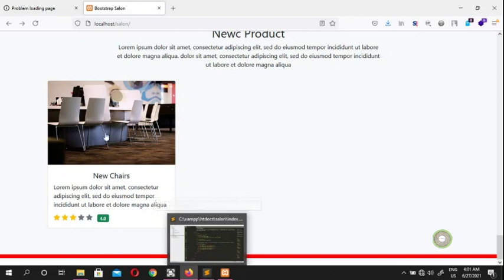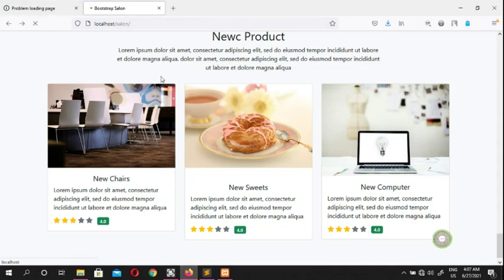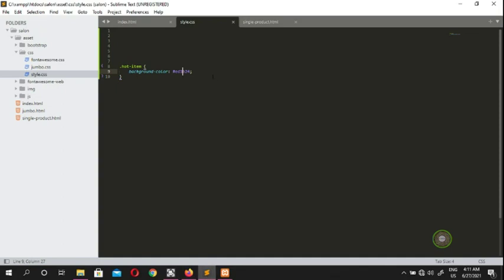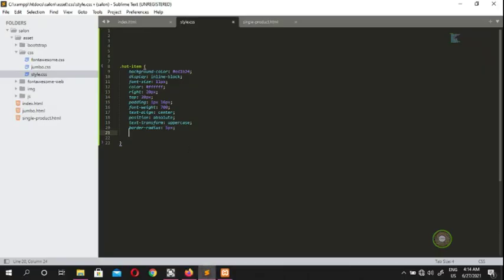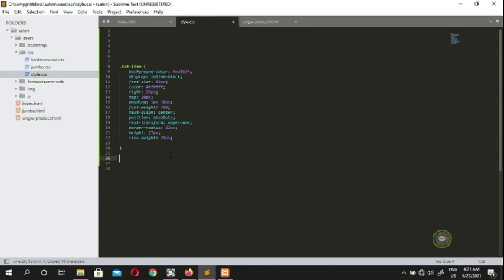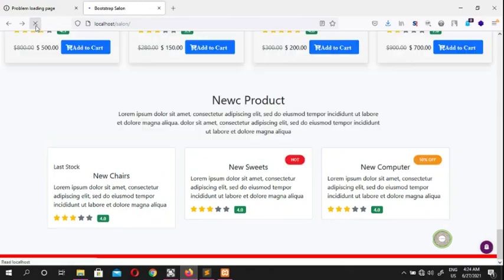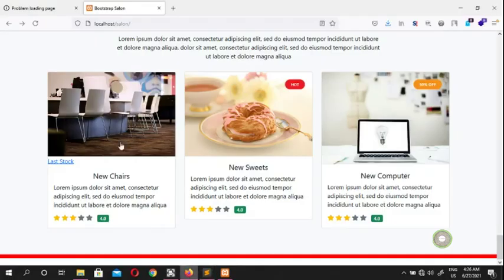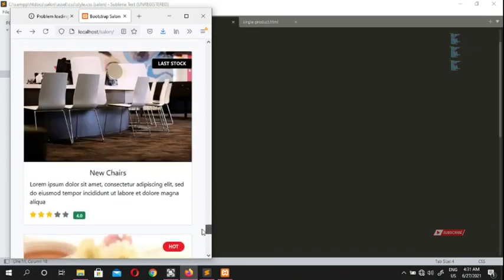How to create column product badge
learn bootstrap column product promotional badge